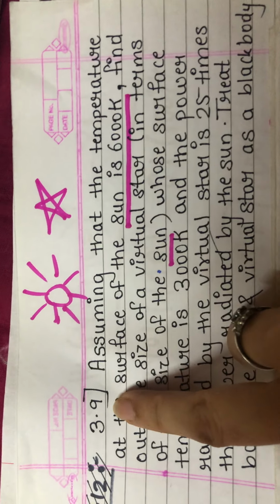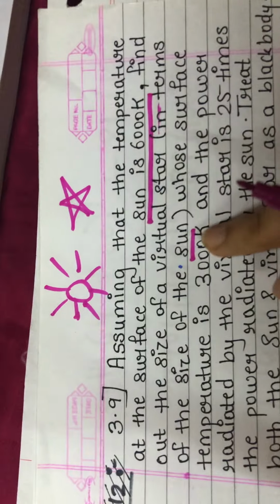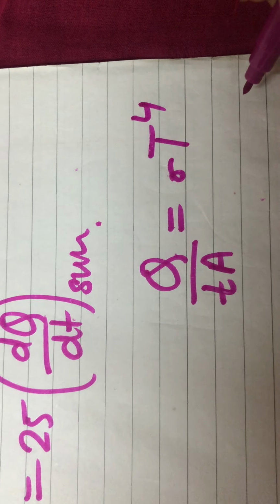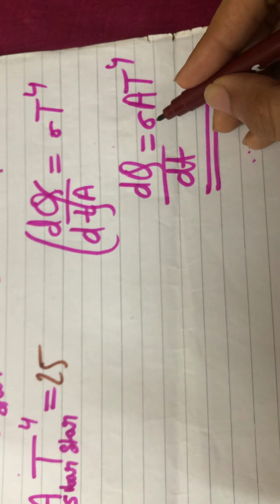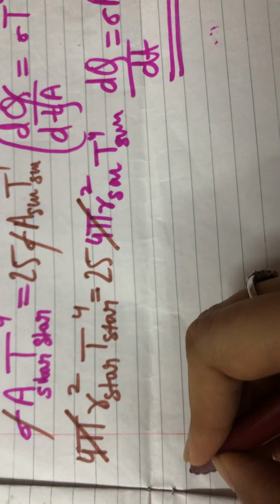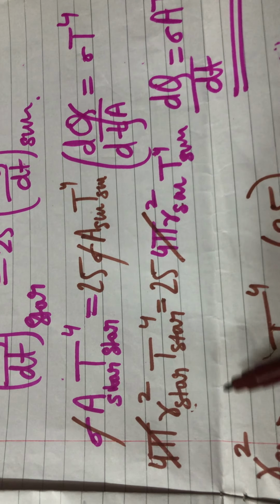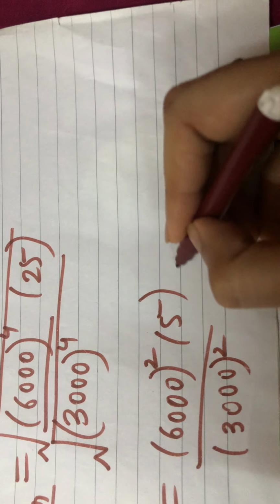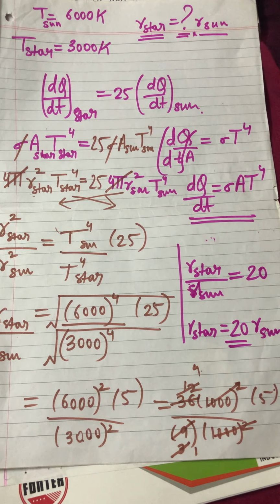KTOG (Kinetic theory of gases): solved numerical 3.9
If you have doubt you can write in comment section.